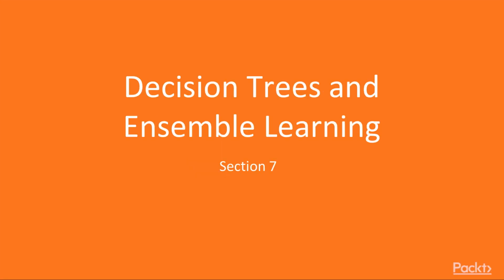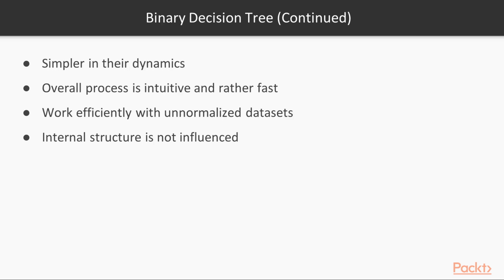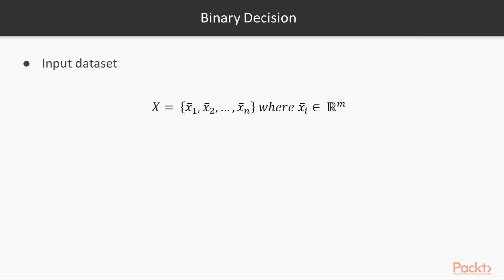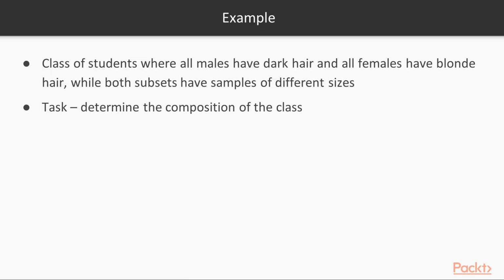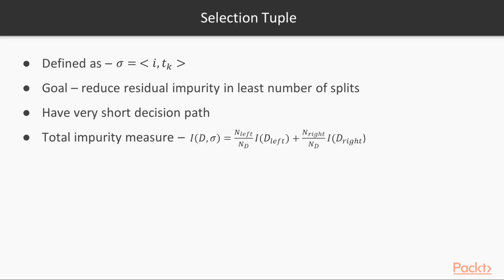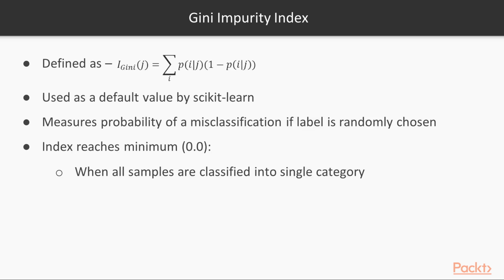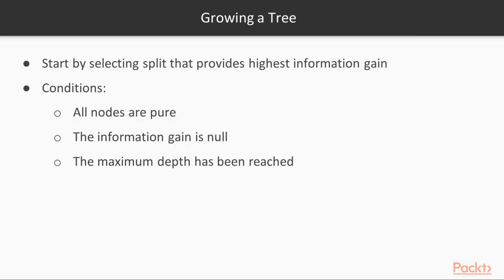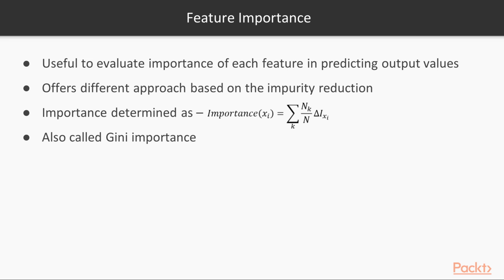Fundamentals of Machine Learning with scikit-learn : Binary Decision Trees | packtpub.com